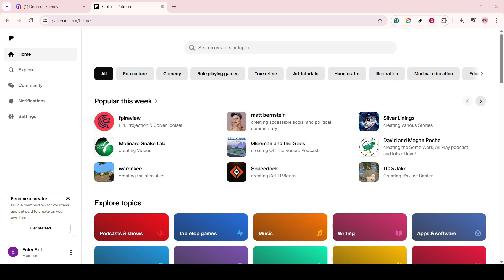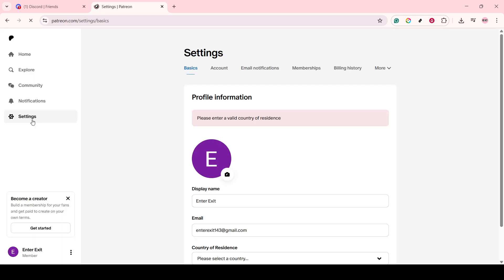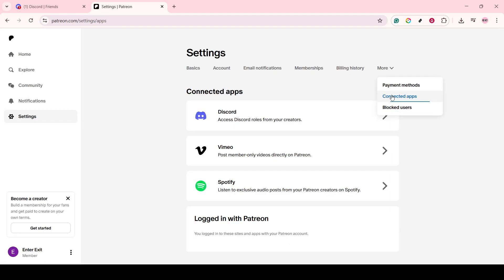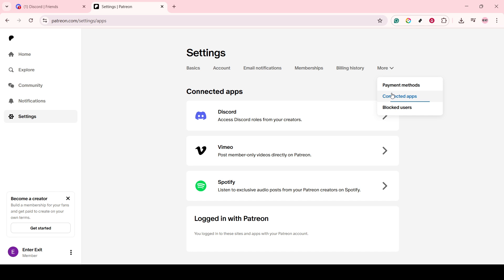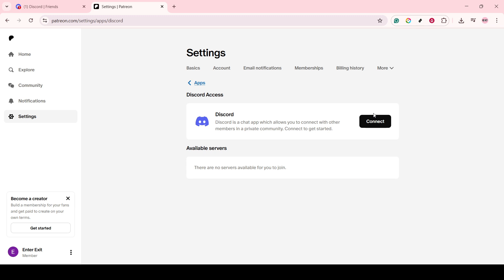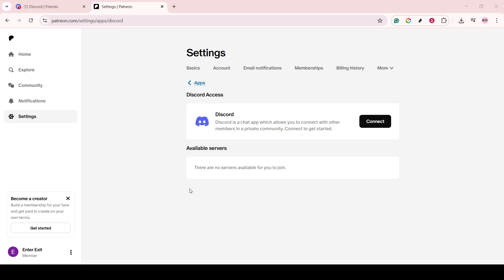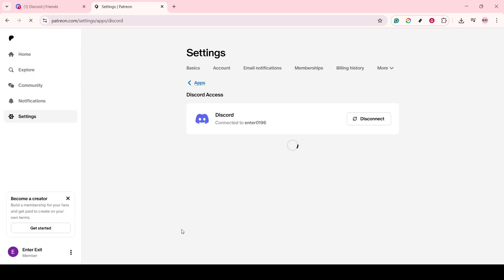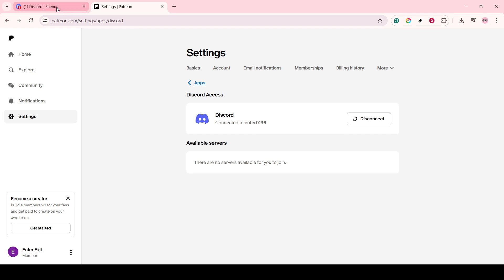How to link Discord to Patreon [2025 Easy Guide]